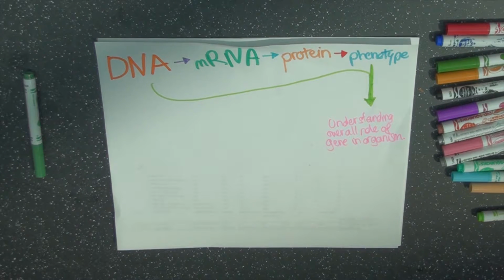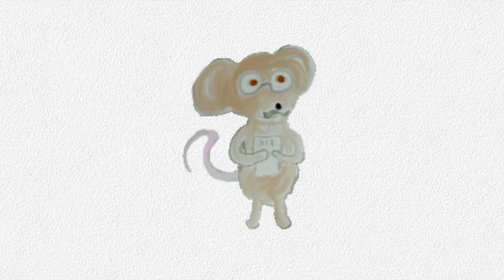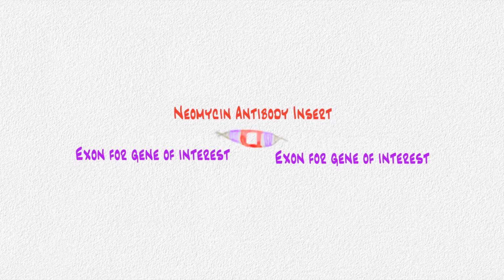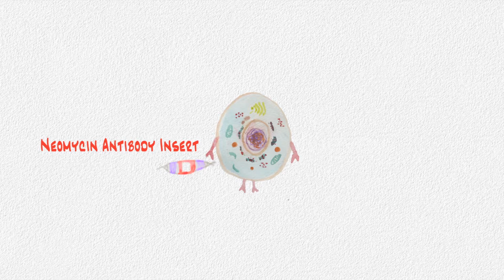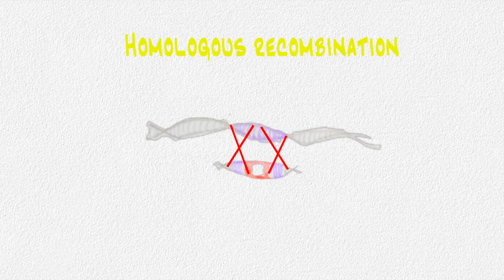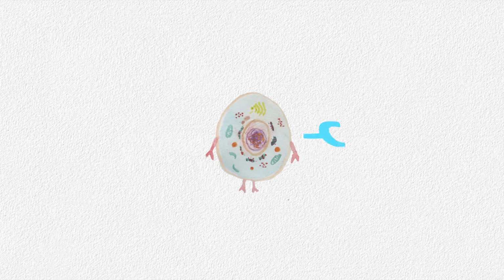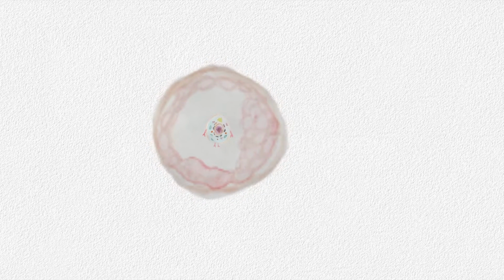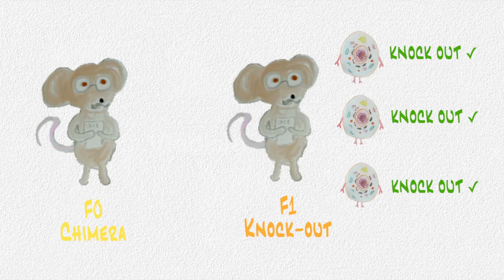Making Transgenic Knock-Out Animals: A piece of Music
Bowdoin Animates brings this next episode of Polar bears draw Neuroscience about Transgenic Knock-Out animals.

Breeding transgenic animals allows for the process of reverse genetics: the discovery of the function of a gene by analysis of the phenotypic, or observable, effects of the specific engineered gene sequence. Let's see how to make transgenic knockout animals, or animals that do not express a particular gene.
Although transgenic animals can be any animal for which we know parts of its genome, the most commonly used is the mouse.
The mouse gene that we seek to stop expressing is isolated from the mouse genome. We then mark it with a neomycin antibody gene by creating a replacement vector. This vector contains the beginning exon and the end exon for the gene, and the gene for the neomycin antibody in the middle. This neomycin antibody gene allows the cells to express neomycin antibodies. Thus cells expressing the marked gene survive even in the presence of neomycin, which usually destroys growing mouse cells.
The vectors are injected via electroporation in mouse stem cells from fertilized zygotes.
The stem cells are let to grow and reach the blastocyst stage |3 days|. Once this stage is reached, stems cells are collected from the blastocysts. Neomycin is the injected in the growth environment of the stem cells: Neomycin kills all stem cells but the ones that have incorporated the gene marked with the neomycin antibody.
The surviving cells are reinjected in their blastocyst of origin. The blastocyst is then allowed to grow in a host mother. The resulting offspring is a chimera, containing some cells that are knocked-out and others that are not modified. This organism's offspring will be fully transgenic, with the gene of interest knocked-out. {compare music playing, cells next to measure}
This transgenic mouse may not survive the gene change, showing the gene is too critical to survival to be removed. For instance, knocking out the gene for measure lines may result in the organism replacing them with double barlines. This results into an organism that is incapable of expressing critical parts of the music piece, and thus the song cannot be played. The mouse may survive without any phenotypic effects, showing the mouse may have developed a compensatory mechanism to the gene removal. In this mouse, knocking out the measure lines did not affect the music piece because it relies on the beat fraction to survive. In some cases, the mouse shows phenotypic effects that can be attributed to the gene knock-out. For instance, knocking out the ability to produce an open D affects the overall melody, or phenotype, but the music can still be played.
Learning what phenotypic effects of a gene removal may help us understand a biological mechanism, associate the symptoms of an illness with the modification of a specific gene, and project possible causes for symptoms.